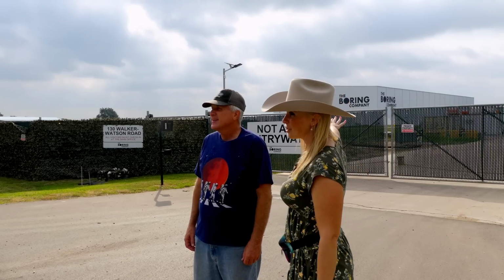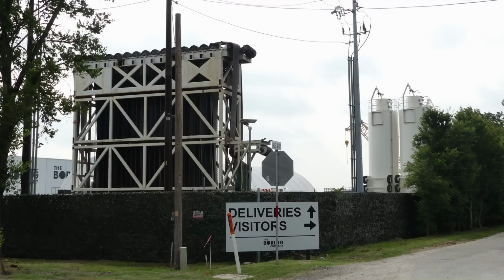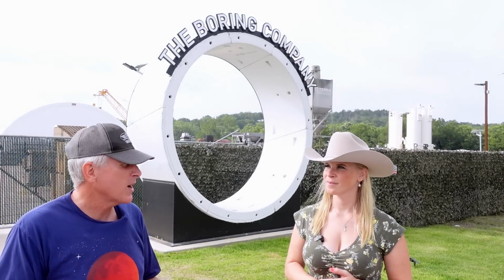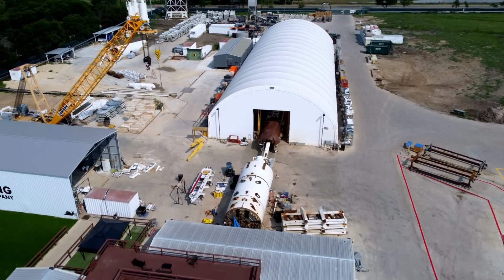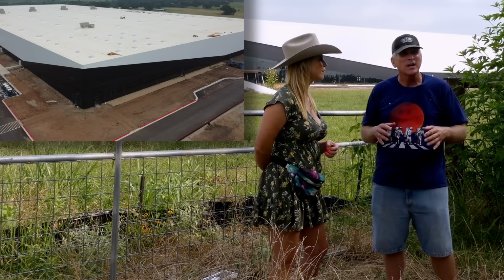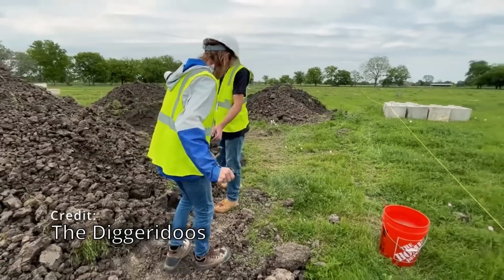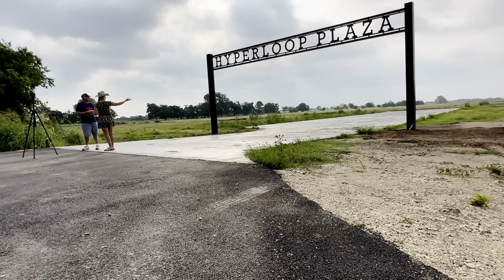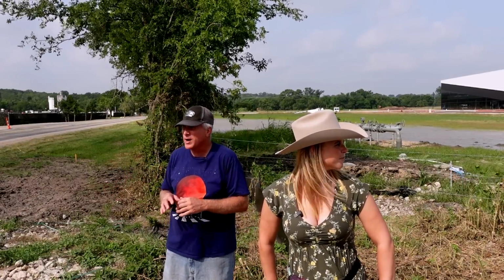Boring Company Drone Mission Reveals Secret Testing Tunnels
Join @JoeTegtmeyer and I on a special tour of the Boring Company and Starlink facility in Bastrop County, Texas.

We flew the drone on June 18th, Father's Day, to see the progress of these two Musk companies from the sky.

There are a few moments in the video where you might here a mic pop, sorry, we did our best with three cameras, two mics, and trying to stay off the road. Aside from that, this video really is jam-packed with details, including the history of these facilities and the latest updates from the sky.

Hi! I am now FULL TIME Ellie in SPACE!
My channel started as a way to keep people up to date on the world of SpaceX's Starlink, the satellite internet service. The channel has grown to include the broader Elon Musk universe.